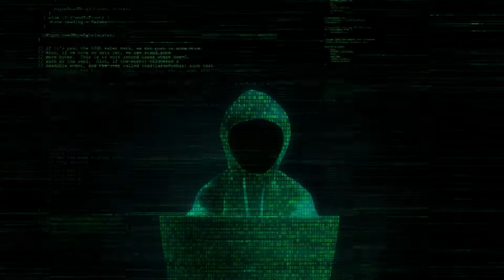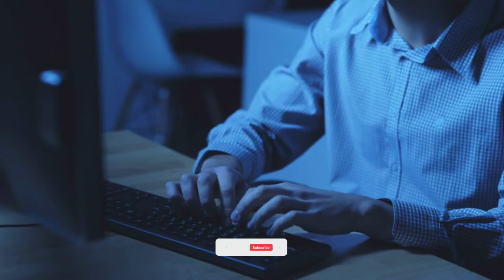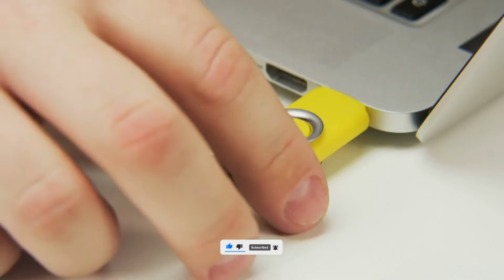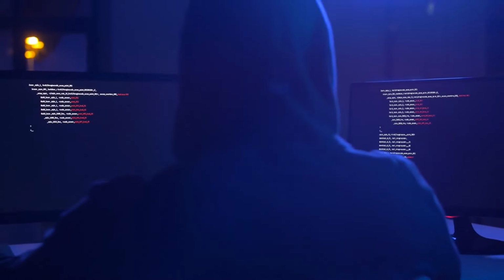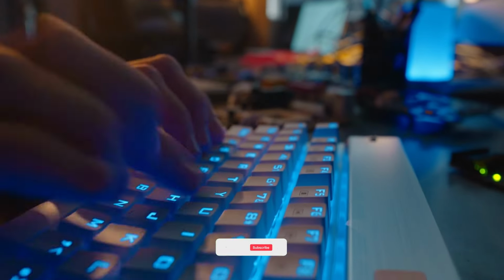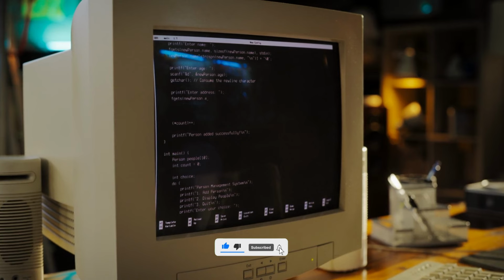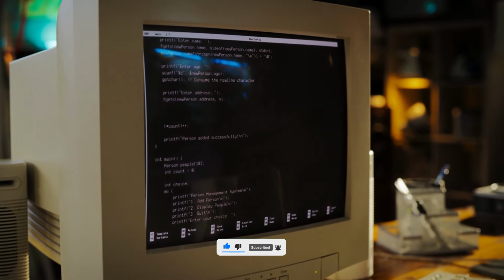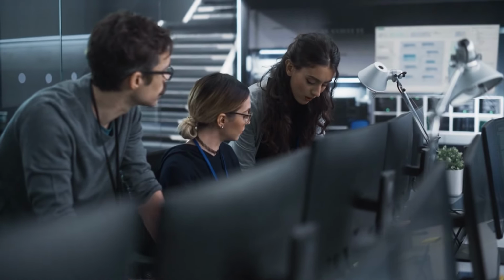Cyber Kill Chain | Cyber Kill Chain Explained | 7 Stages of Cyber Kill Chain | Cyber Security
The Cyber Kill Chain, a concept popularized by Lockheed Martin, serves as a foundational framework in cybersecurity, offering a structured approach to understanding and combating cyber threats. In essence, it provides a detailed breakdown of the stages through which an attacker progresses in a cyberattack, enabling defenders to better anticipate, detect, and mitigate potential breaches.

Explaining the Cyber Kill Chain concept involves delving into its intricacies. Essentially, it outlines the sequence of events that an attacker typically follows, from initial reconnaissance to achieving their objectives. This Cyber Kill Chain process forms the backbone of cyber defense strategies, guiding organizations in building robust security measures.
The Cyber Kill Chain process encompasses seven key stages, each representing a crucial phase in the lifecycle of an attack:

Number 1. Reconnaissance:
Attackers gather intelligence about their target, scouring for vulnerabilities and potential entry points.

Number 2. Weaponization:
Malicious actors craft or acquire tools to exploit identified weaknesses, preparing payloads like malware or phishing emails.

Number 3. Delivery:
The payload is delivered to the target system, often through various means such as email attachments, malicious links, or compromised websites.

Number 4. Exploitation:
The payload is executed, taking advantage of vulnerabilities within the system to gain unauthorized access.

Number 5. Installation:
Malware or other malicious software is installed on the compromised system, establishing a foothold for further actions.

Number 6. Command and Control (C2):
Attackers establish communication channels with the compromised system, enabling remote control and data exfiltration.

Number 7. Actions on Objectives:
Finally, attackers execute their intended goals, which could range from data theft and system manipulation to disrupting operations or causing financial harm.

By comprehensively understanding the Cyber Kill Chain process, organizations can adopt a proactive stance towards cybersecurity, implementing measures to disrupt attacks at various stages and minimize potential damage. This approach empowers defenders to stay one step ahead of adversaries, safeguarding critical assets and infrastructure from evolving cyber threats.

7 Stages of Cyber Kill Chain
00:00 Intro
00:38 The 7 Stages of the Cyber Kill Chain:
00:41 Reconnaissance:
00:54 Weaponization:
01:11  Delivery:
01:29  Exploitation:
01:44 Installation:
02:01 Command and Control:
02:21 Actions on Objectives:
02:57 Outro